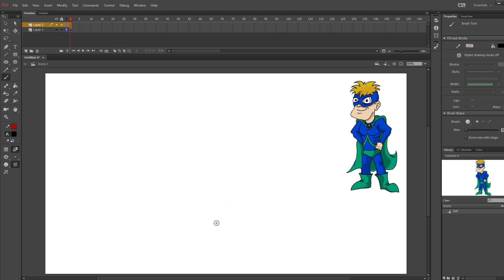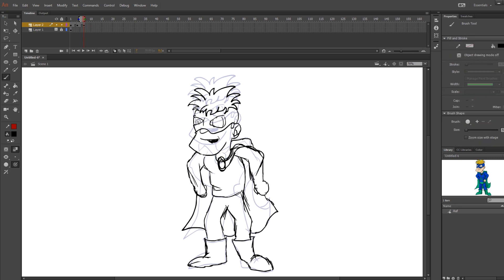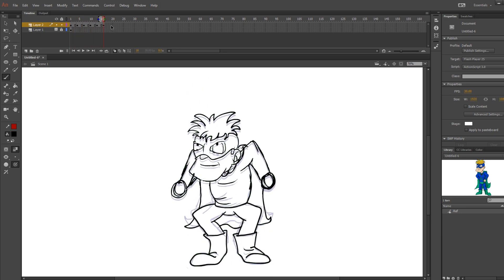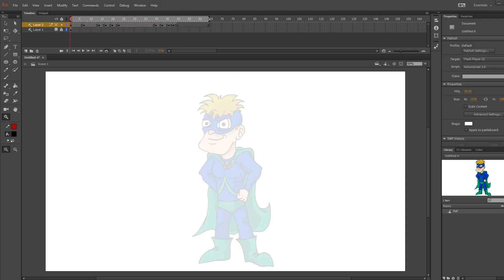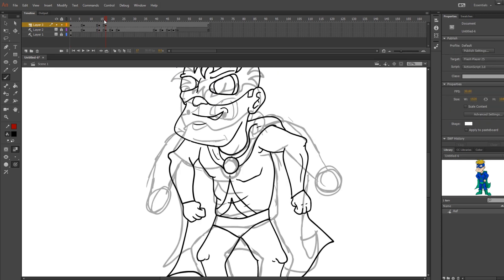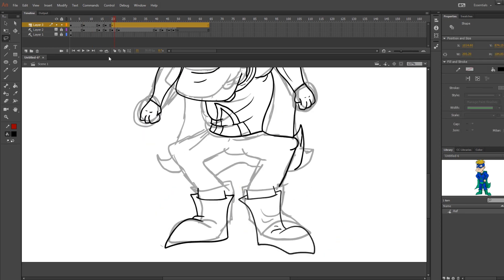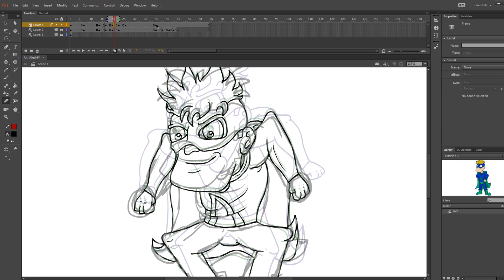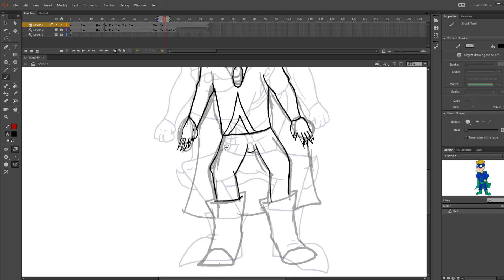How To: Animate Dynamic Motion | SUPERHERO TAKEOFF - Part 1 (Animate CC)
In this video i will be showing you how to animate dynamic movements with a superhero flying takeoff as the reference! This is part 1 of 2.. Make sure to check out the other part of this tutorial to see the rest! Hope you enjoy!